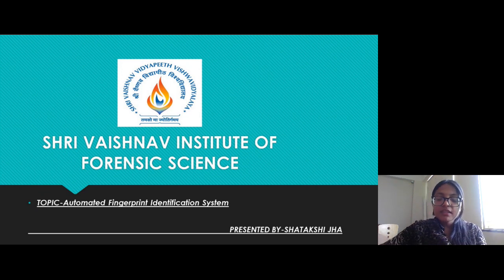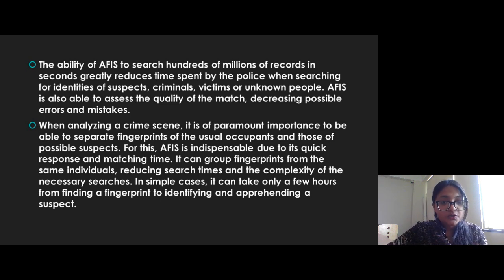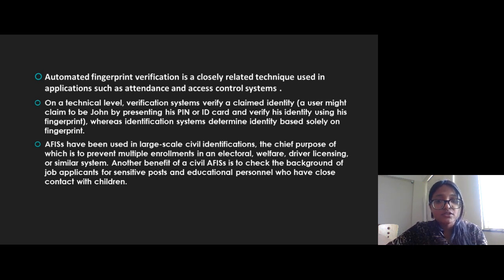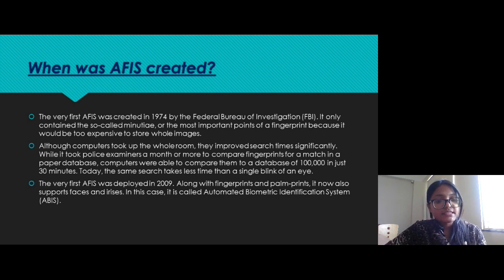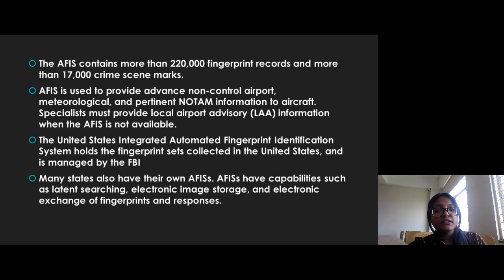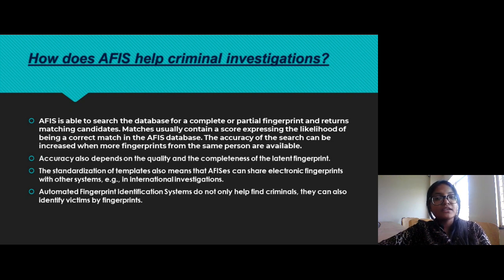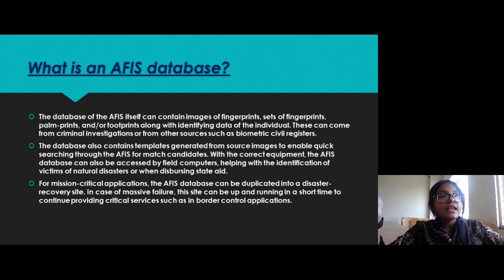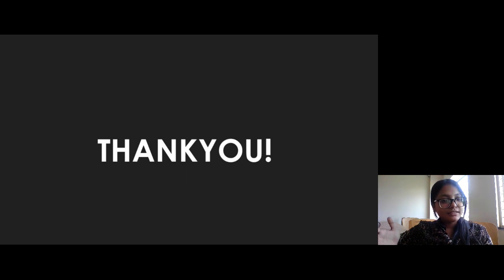Automated Fingerprint Identification System (AFIS), Ms. Shatakshi Jha, SVIFS, SVVV, Indore